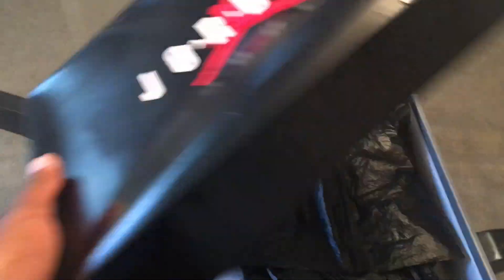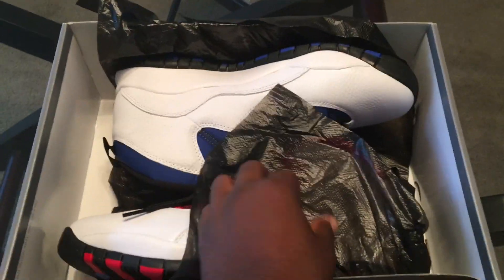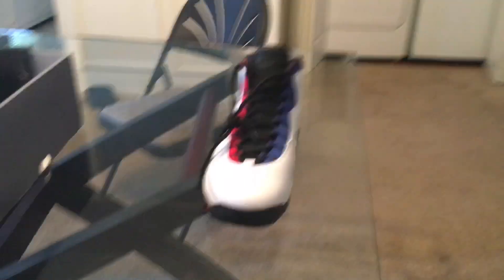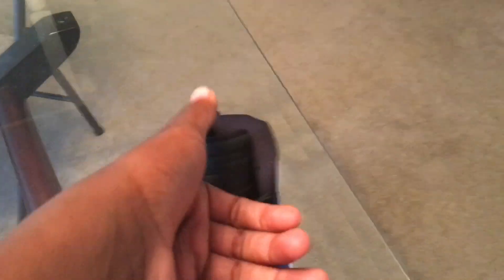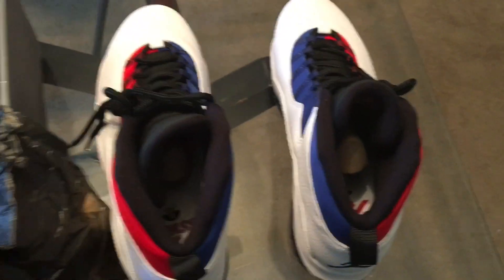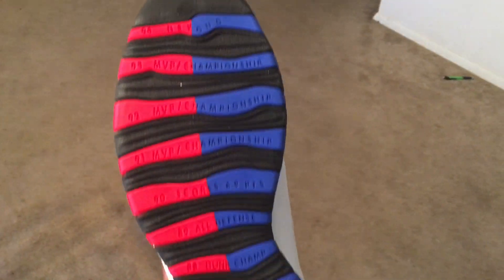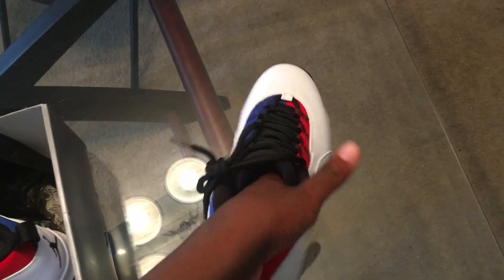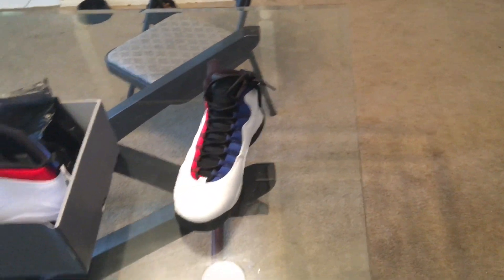UNBOXING RUSSELL WESTBROOK (CLASS OF 2006) 10’s 🔥🔥 SO LIT!!!!!!!!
Fire 🔥 = Splash💦